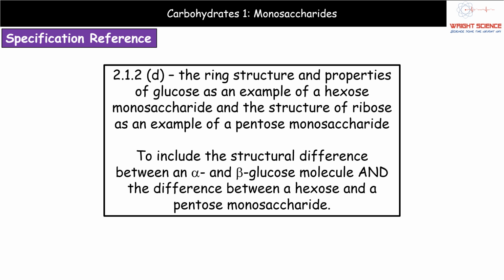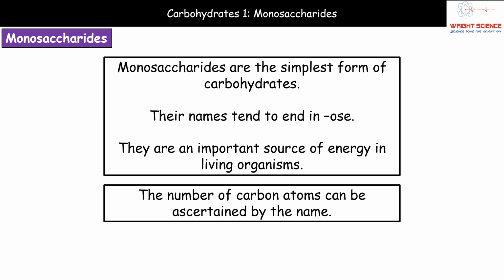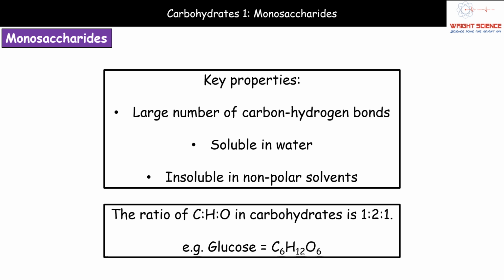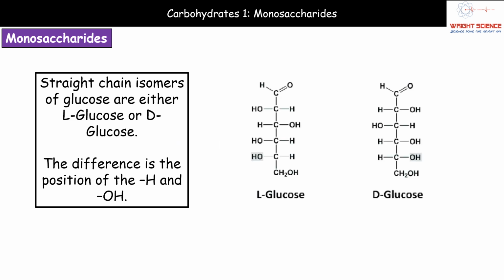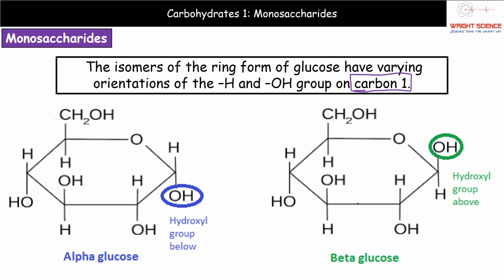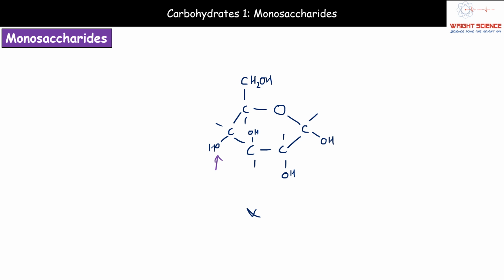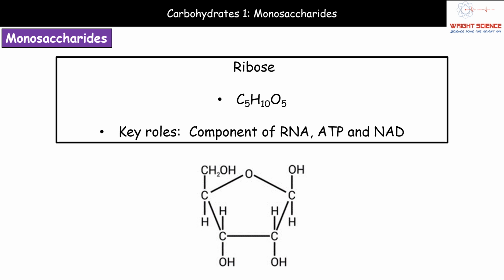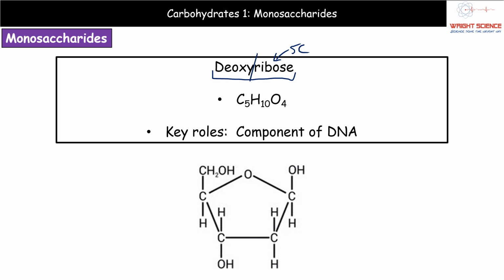A Level Biology - 2.1.2.3a - Monosaccharides Summary v2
Wright Science A Level Biology summary video on monosaccharides.  Supporting the OCR Biology A specification.